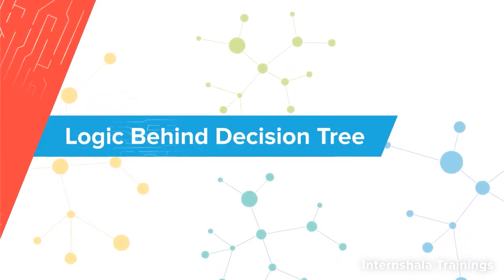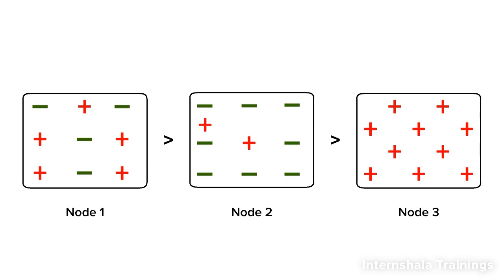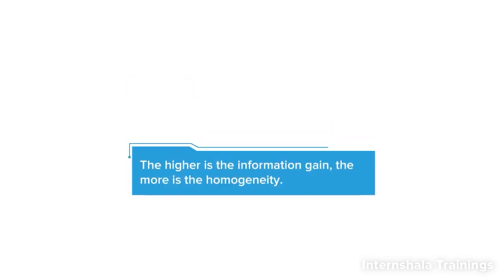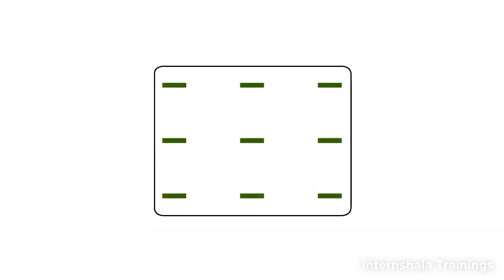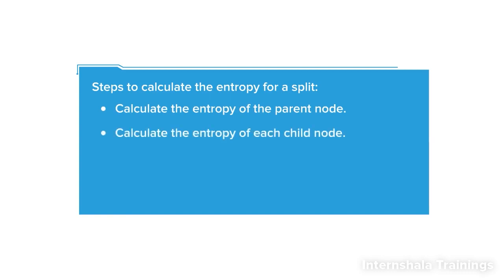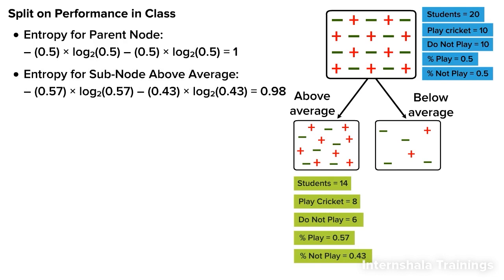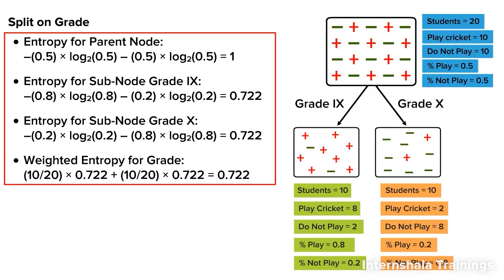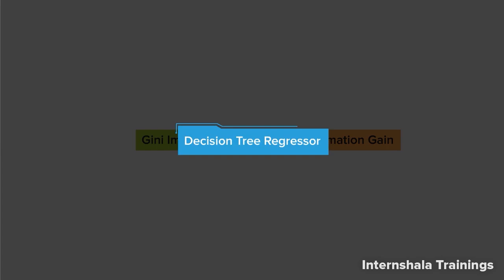Logic behind Decision Tree Part II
Let us delve deeper into decision tree working